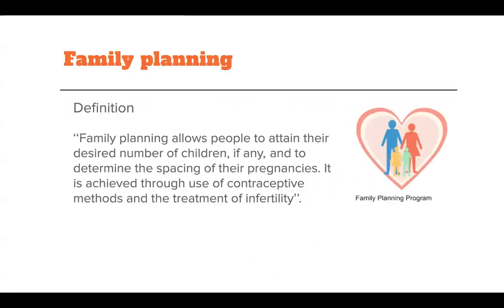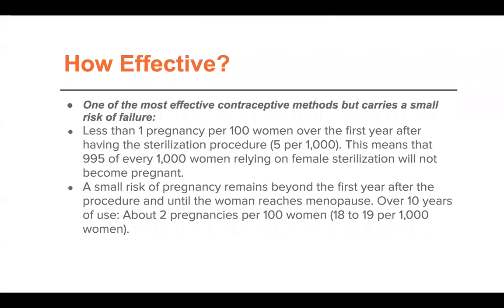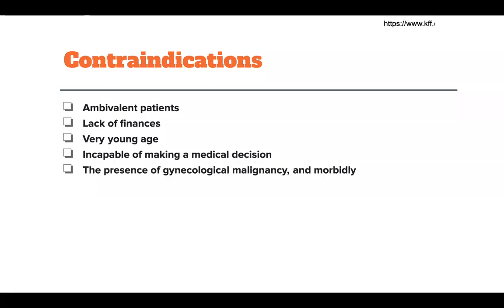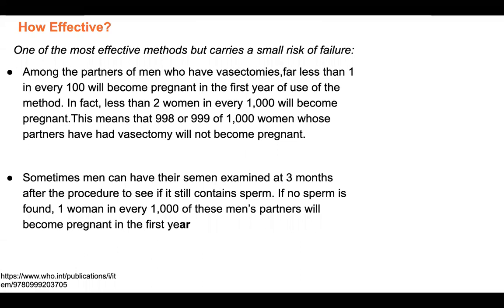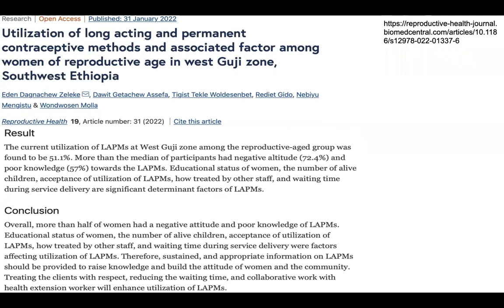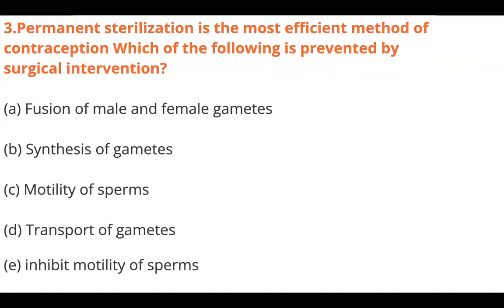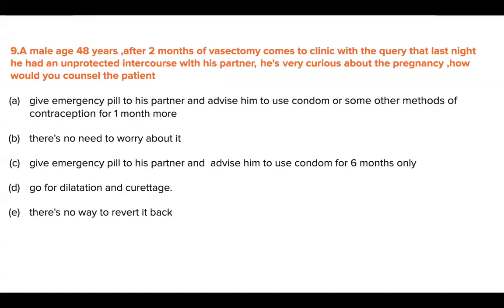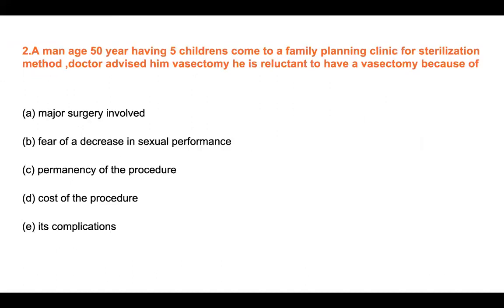Family Planing (permanent methods)